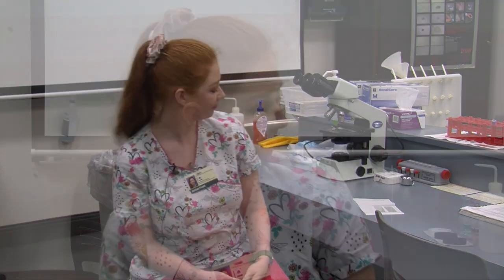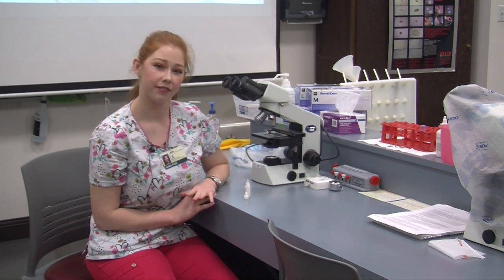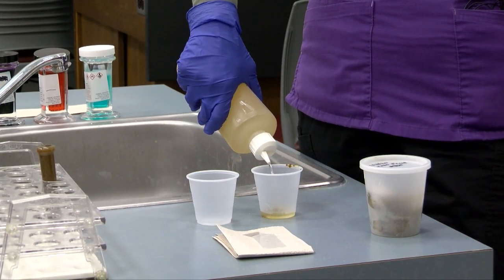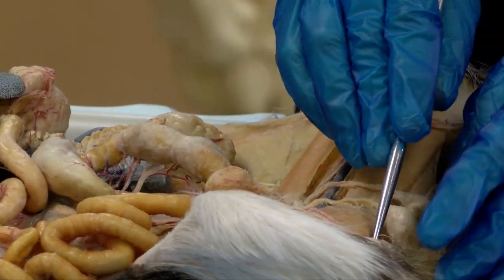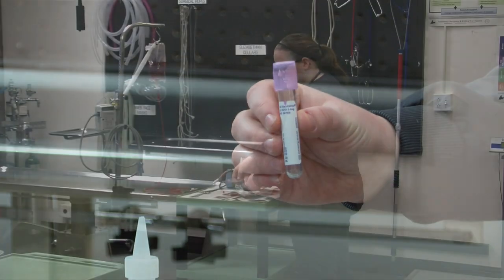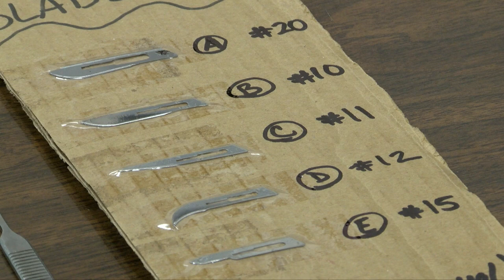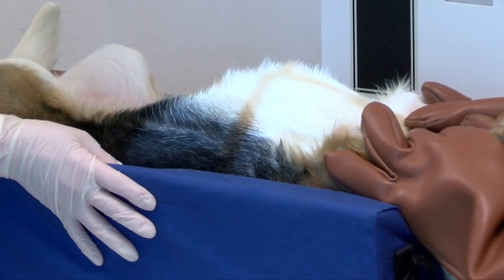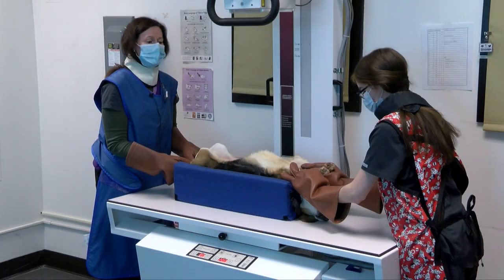Parkland College Vet Tech - Open House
Learn about what the students in Parkland's Vet Tech program are learning.